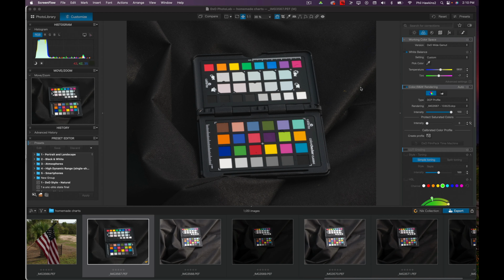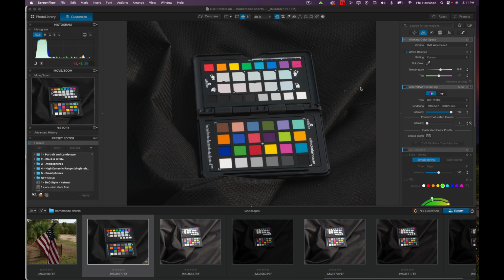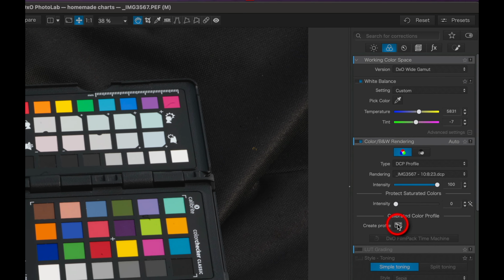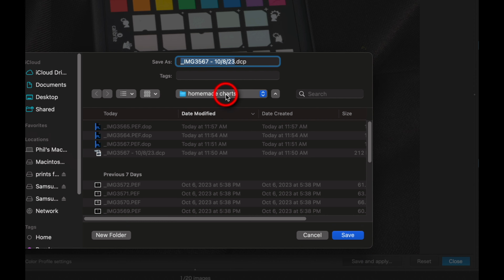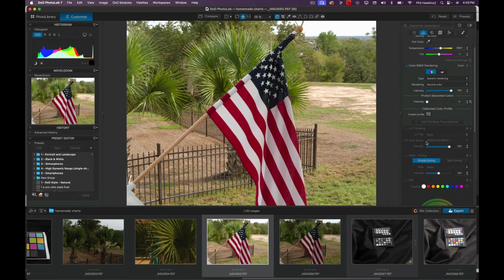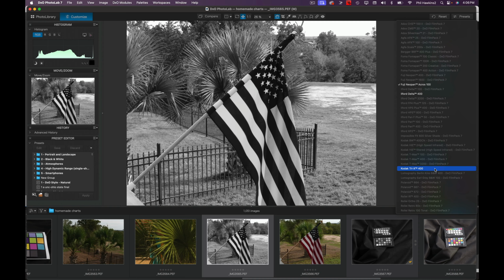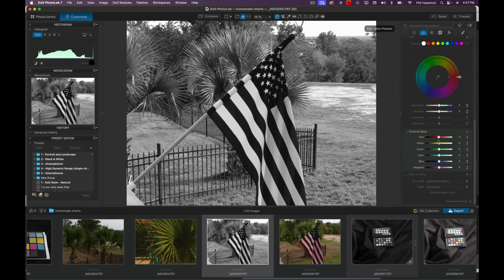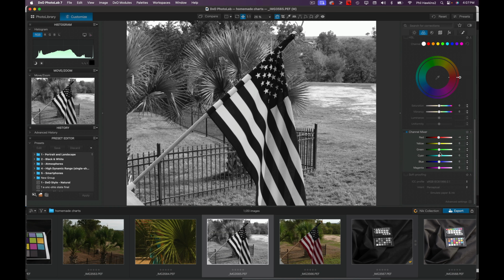The Secret to Better Color in DxO PhotoLab 7-10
The Color Rendering panel in DxO PhotoLab includes two powerful features that often go overlooked: DCP profile rendering and Black & White rendering. While they share the same panel, they serve very different purposes and can dramatically change the appearance of your photographs.

DCP Profiles

A DCP (DNG Camera Profile) is a color profile that defines how colors are interpreted and rendered from RAW image data. DCP profiles can be created using third-party calibration tools or imported from other applications, allowing photographers to achieve highly customized color reproduction.

With DCP profiles, you can:

Match the color characteristics of a specific camera.
Apply custom color calibrations created with color targets.
Emulate the color science of other cameras or editing software.
Create a consistent look across multiple camera bodies.
Establish a unique color signature for your photography.

For photographers who demand precise color accuracy or want complete control over their color workflow, DCP profiles provide an advanced level of customization beyond standard camera renderings.

Both DCP profiles and Black & White Rendering work at an early stage in PhotoLab's processing pipeline, influencing the fundamental interpretation of image data before other adjustments are applied. This makes them particularly powerful tools for establishing the overall look and feel of an image.

Whether your goal is accurate color reproduction through custom DCP profiles or creative monochrome expression through Black & White Rendering, the Color Rendering panel gives you extensive control over how your photographs are ultimately presented.

For many photographers, spending a few moments exploring these options can yield results that would otherwise require significantly more editing later in the workflow.

Improve your editing in PhotoLab 7 by mastering custom DCP profiles for better color accuracy.

This tutorial demonstrates how to use a Calibrite Color Checker target for accurate color calibration directly within the software. We also cover how to utilize the black and white rendering tools to apply creative monochrome looks at the start of your workflow. Generating your own custom color profiles provides a level of technical accuracy that helps you spend less time fixing issues later in the editing process.